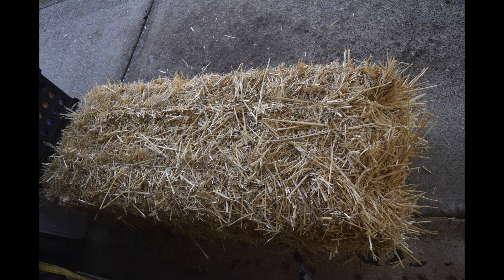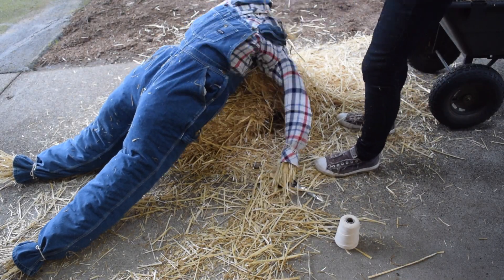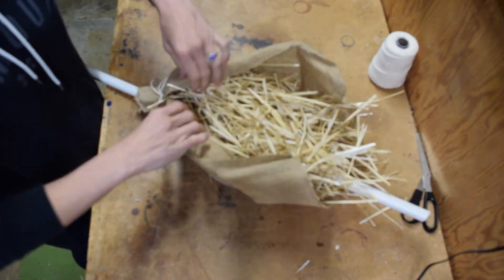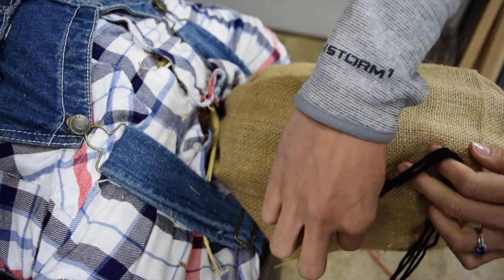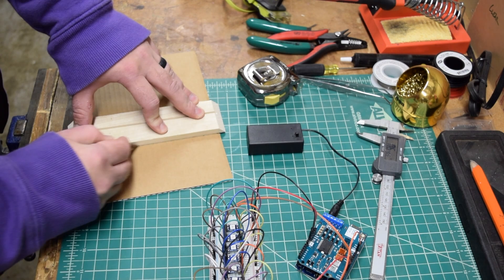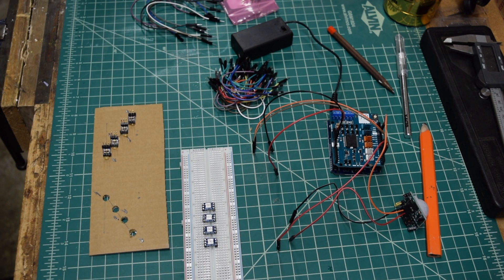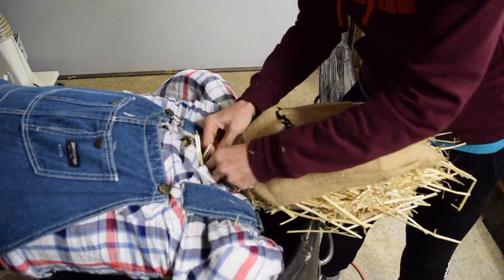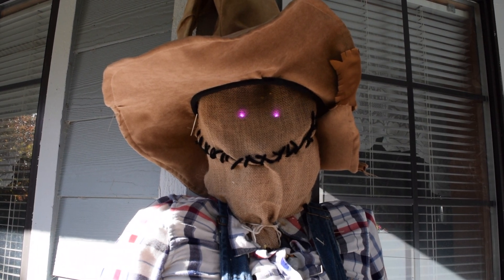Build Your Own: Motion-Activated Scarecrow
We built a motion-activated scarecrow mostly out of stuff we had lying around!  It lights up and runs off batteries!

As seen on Waylight Creations' Maker Report!

TOOLS USED
Miter Saw
Solder Iron
Third Hand
18V Drill

MATERIALS USED
6 ft of old closet clothes hanger
4 ft 2x2
1 pair overalls
1 Scarecrow hat (Halloween Store)
1 Flannel shirt
Straw
String
1 Arduino
8 RGB LEDs
Misc wire
Solder
Burlap
Black Yarn
4 ft ½ inside dia. PVC pipe
Motion Sensor
Misc Scrap wood
9V battery
Scrap Cardboard
Hot Glue